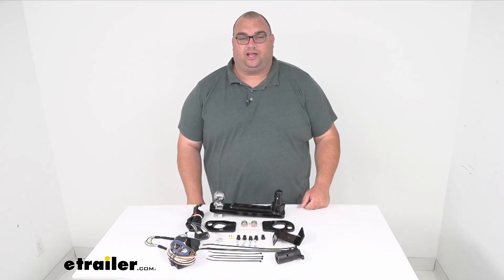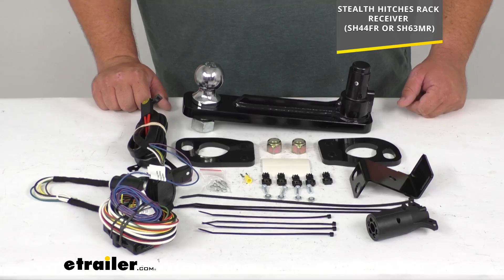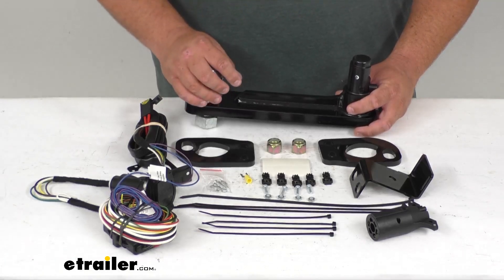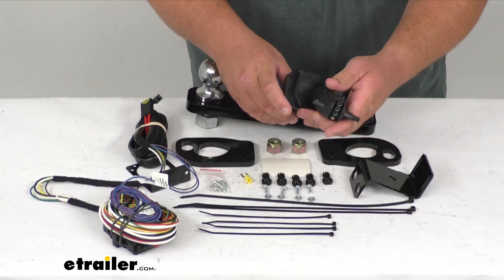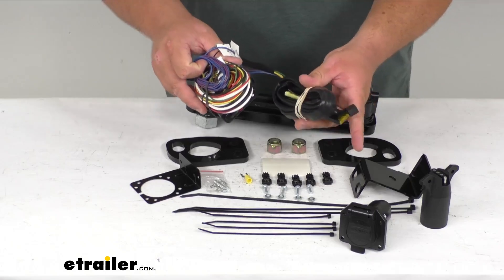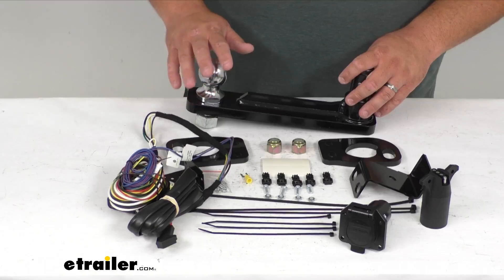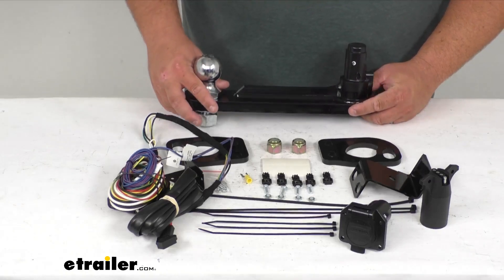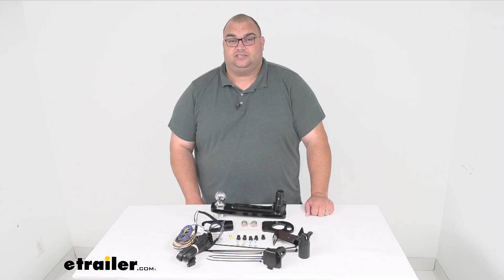etrailer | Review of Stealth Hitches Towing Kit with Ball Mount and Trailer Wiring - SH99FR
Click for more info and reviews of this Stealth Hitches Trailer Hitch Ball Mount:

Hello, neighbors.  Steven here with etrailer.com.  Let's take a look at our Towing Kit with Ball Mount  and included Trailer Wiring  for your Stealth Hitches and a two inch Ball.  Now folks, this does fit  a couple different year, make, and models,  so make sure you're checking  our fit guide here at etrailer.com.  Enter on our homepage where it says Vehicle Information,  year, make, and model,  and that kind of information that it asks you for.  Now getting into it, folks,  this complete kit here in front of you  will let you use your Stealth Hitch Rack Receiver  that's sold separately for towing.

And I'll put those two item numbers up on the screen  that this works with for those vehicles.  The detachable ball is gonna lock up into place  onto the receiver attachment that you have on those hitches,  and mount securely to then let you  have a nice connection point  for your trailer's ball coupler.  It's gonna attach and lock in place,  which is also gonna eliminate rattle and play  and those kind of things.  Again, it's a two inch ball.  And you're gonna get a nice black powder coat finish on it  like you see here, and it's gonna resist corrosion  and rust and those kind of things.

Just the same with the mounting brackets for the wire  and the safety chain tie down points here that are included.  You're gonna get all the mounting hardware, zip ties,  the wiring connectors, both the 7-way flat  and the adapter to go from 7-way down to the 4-pole.  That simply plugs in.  And as you can see,  the lid will actually lock in place there as well.  The way, it doesn't come unattached.

You just simply lift it up to attach it,  and then this would obviously mount  into the mounting bracket,  however you choose to hang it off of your hitch.  But I would follow the instructions.  They got pictures and instructions there  to make it much easier for you.  You're also gonna get the wire,  it's gonna connect to the battery.  You're gonna have an inline fuse.

You're gonna have all the long wires you need  to run the length of the connection points.  You are gonna get this connection module here  that's gonna give you a nice, correct output at the back  for all your signals on the trailer.  And it's also gonna avoid overloading  your vehicle's electrical system.  Now as far as some measurements, again, a two inch ball.  This is rated for up to 8,000 pounds towing capacity.  And whenever you're using hitch number SH44FR,  from the ground to the top of this ball,  you're gonna have 18 inches.  Now from the center of the ball to the center of the peg  is 10 inches center to center.  The total length overall is 13 inches long.  It's three quarters of an inch thick here  on this bottom plate, so it's very, very beefy and strong.  And it's a one inch shank  or one inch hole on the ball diameter  if for some reason you ever have to change that out  or do something different there.  Folks, it looks like Stealth Hitch has given you  a limited lifetime warranty with this product,  so that's very impressive as well.  If you ever have any issues in the future,  you could contact them directly  and they'll take care of you.  Well that will wrap it up for our quick look today  at this Towing Kit with the Ball Mount and Trailer Wiring  for your Stealth Hidden Hitches.  I'm Steven.